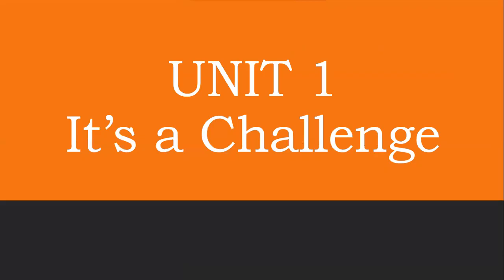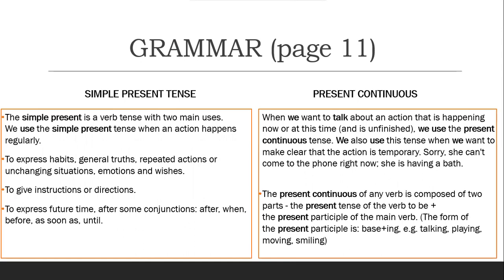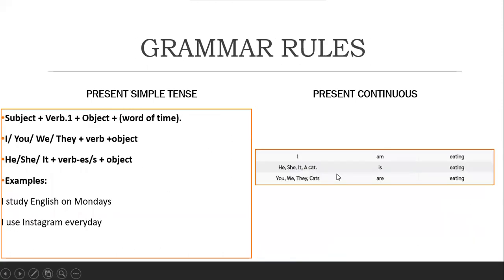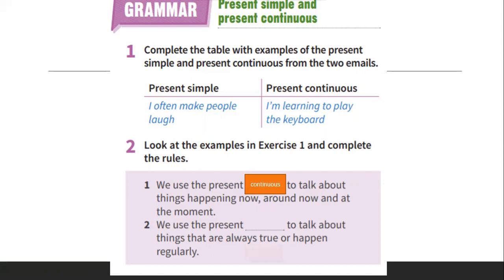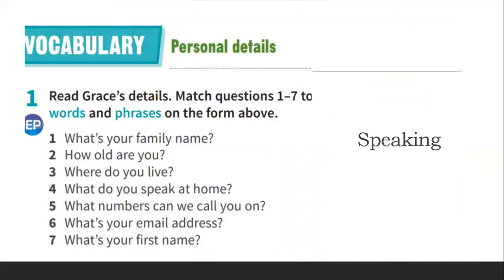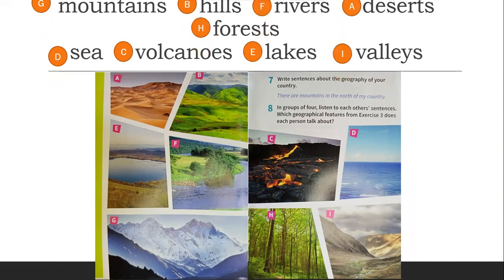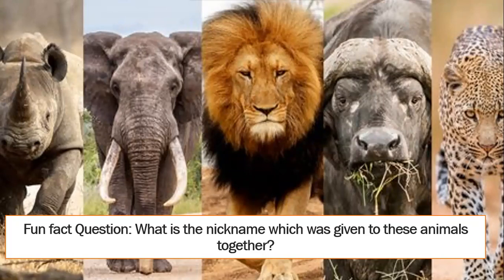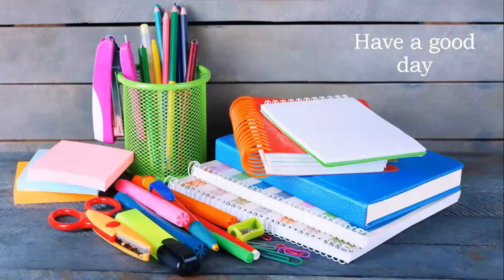M3/1 Unit 1-4 Review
Hello my beautiful M3/1. Please watch the following video for your Week 12 review. Don't forget to take a screenshot, type your name, and upload in our LINE Group.